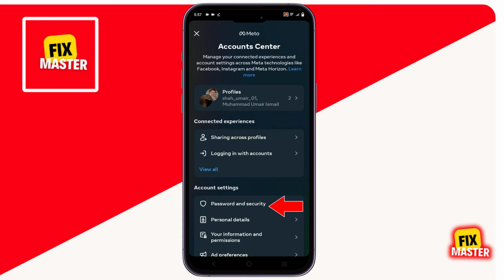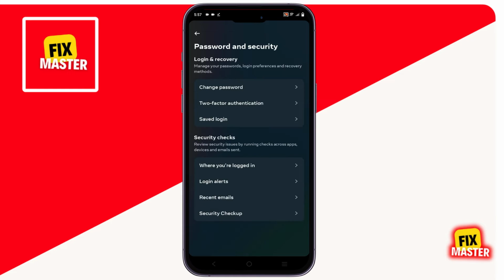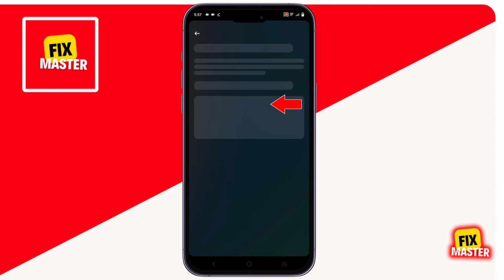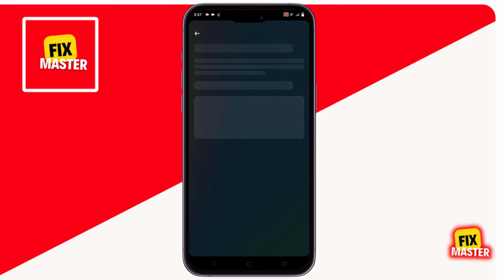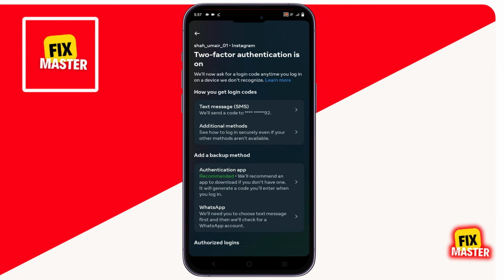How To Turn Off Two Factor Authentication on Instagram | Disable 2-Factor Authentication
Learn how to turn off two-factor authentication on Instagram. Follow the steps to disable 2-factor authentication and remove two-step authorization, providing you with the flexibility you need. Simplify your account security settings and regain control effortlessly. Watch now to explore the process of turning off 2-factor authentication on Instagram, ensuring a smoother login process for you!